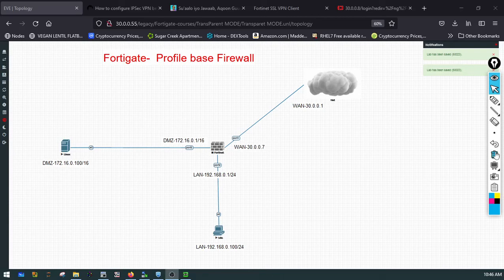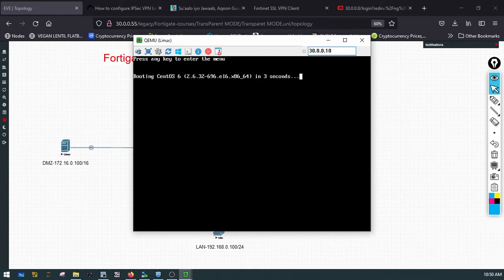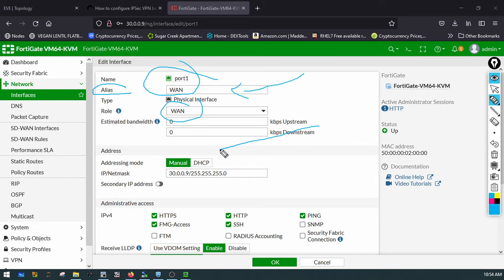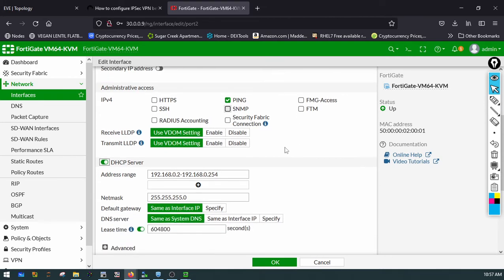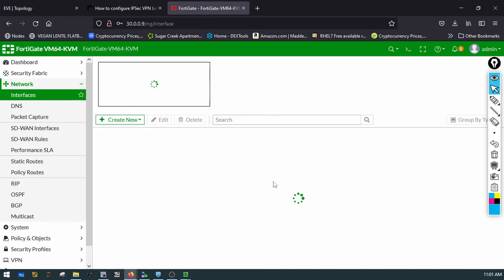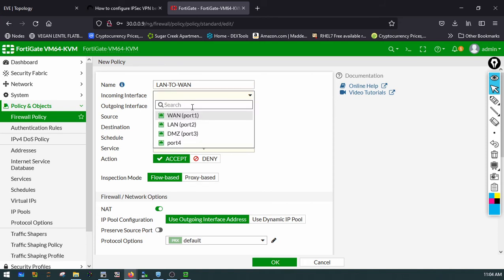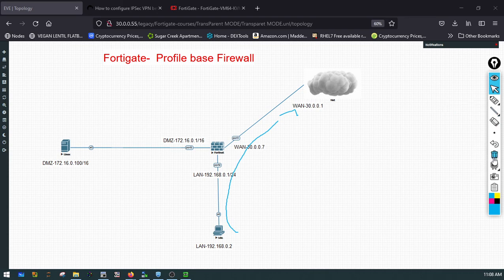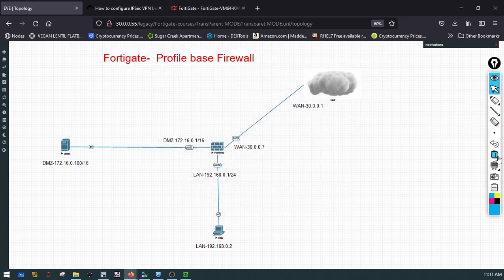Policy Introduction – Profile-based NGFW vs policy-based NGFW – FortiOS 6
From version 5.6, we added a new policy mode called Next Generation Firewall (NGFW). This mode is only available when the VDOM inspection-mode is flow. This model is divided into two working modes — profile-based and policybased. Profile-based NGFW is the traditional mode where a user needs to create an AV/web/IPS profile which is applied to the policy.